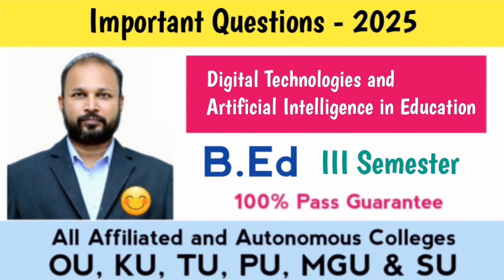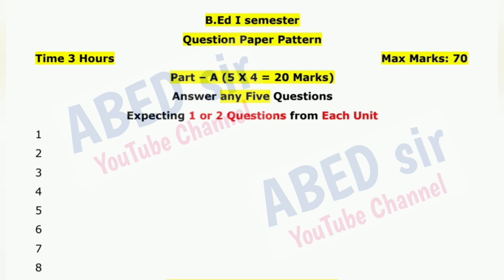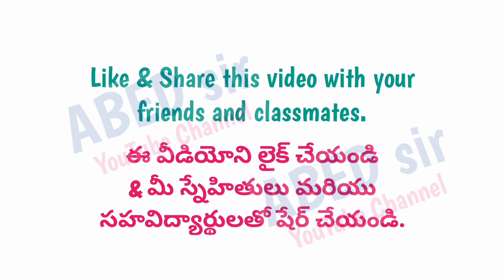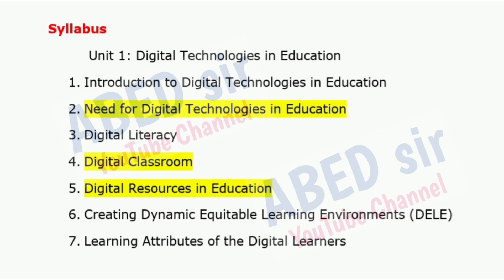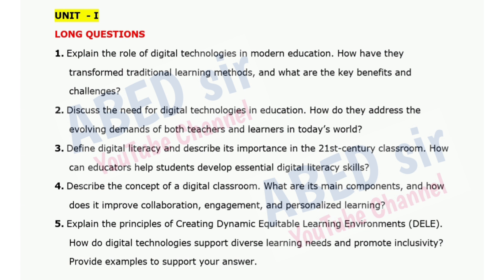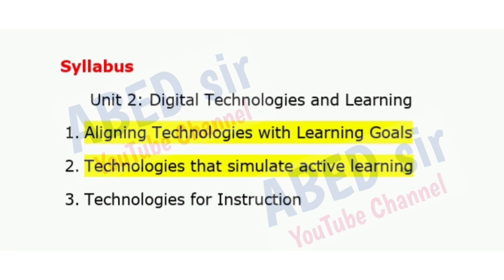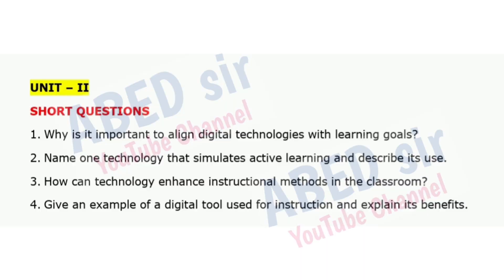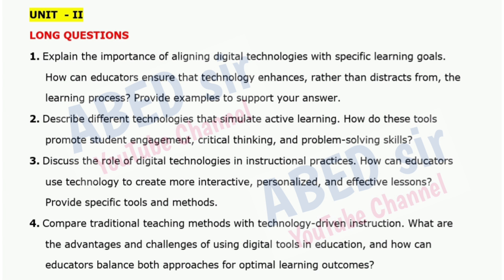Digital Technologies & AI in Education Important Questions 2025 B.Ed 3rd Semester 3 Sem Imp OU PU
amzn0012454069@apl